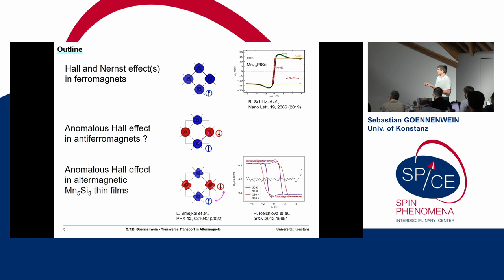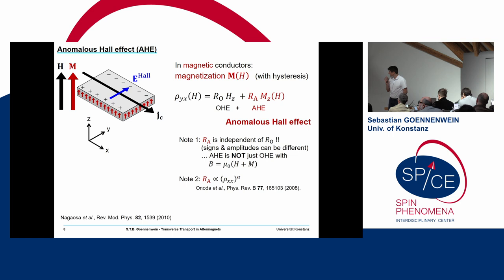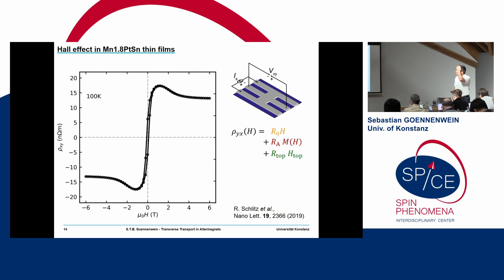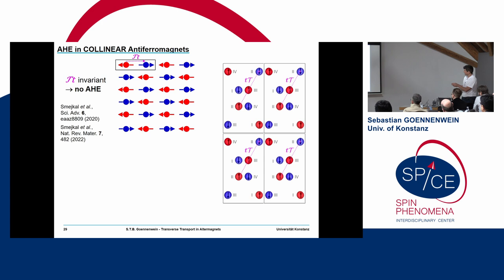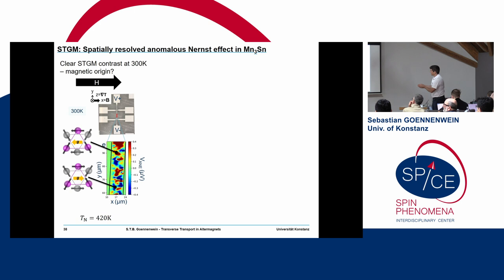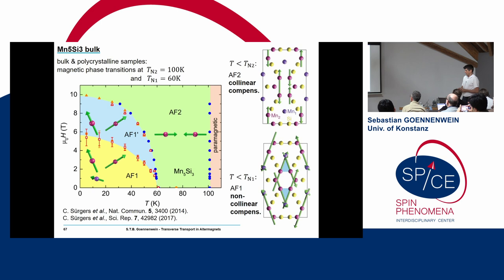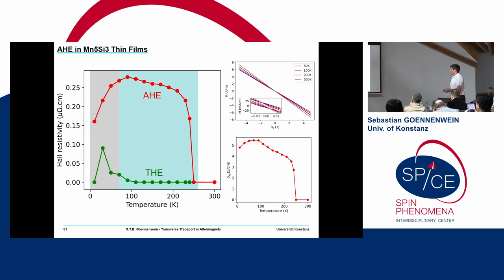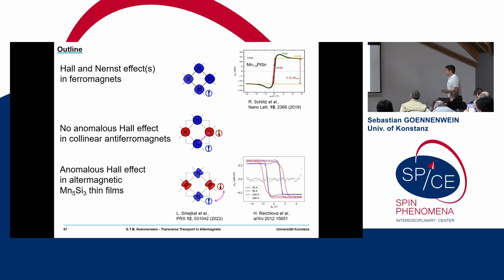Talks - Altermagnetism 2023 - Sebastian GOENNENWEIN, Univ. of Konstanz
Transverse Transport in Altermagnetic Mn5Si3 Thin Films